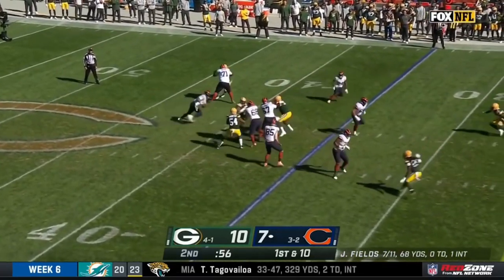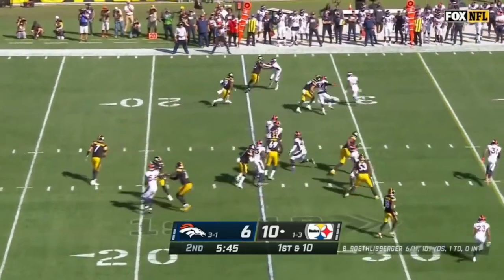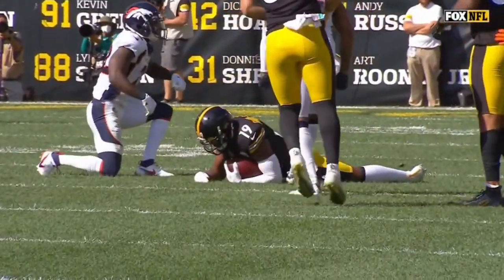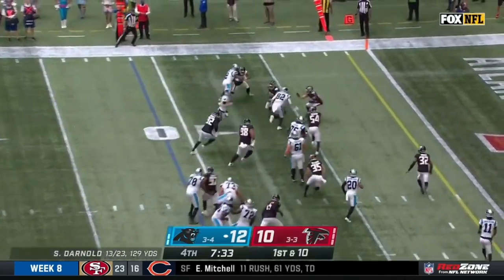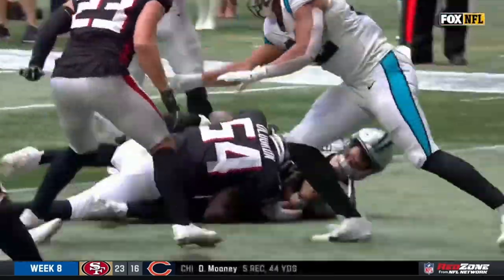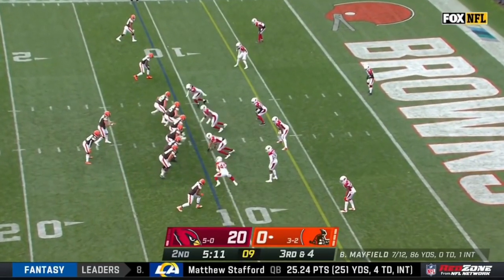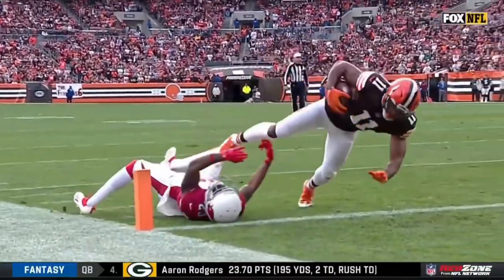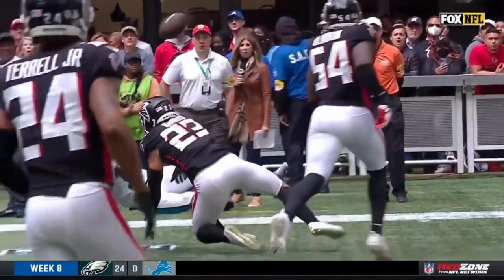NFL Biggest Hits Of The 2021 Season (Part 2)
NFL Biggest Hits of The 2021 Season
Rasul Douglas Hit Vs Justin Fields
Kareem Jackson Hit Vs Juju Smith Schuster
Kareem Jackson Hit Vs Ravens Latavius Murray
Falcons hit vs Sam Darnold
Harrison Smith Hit vs Steelers
Donovan Peoples Jones Truck Vs Cardinals Robert Alford
Falcons Hit Vs Panthers Robby Anderson
Baltimore Ravens, Buffalo Bills, Cincinnati Bengals, Cleveland Browns, Denver Broncos, Houston Texans, Indianapolis Colts, Jacksonville Jaguars, Kansas City Chiefs, Las Vegas Raiders, Los Angeles Chargers, Miami Dolphins, New England Patriots, New York Jets, Pittsburgh Steelers, Tennessee Titans